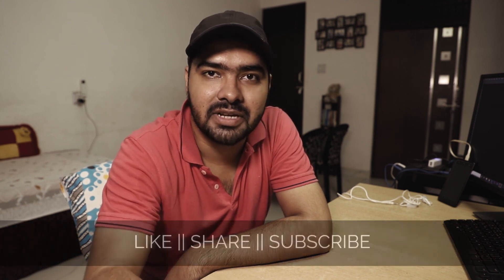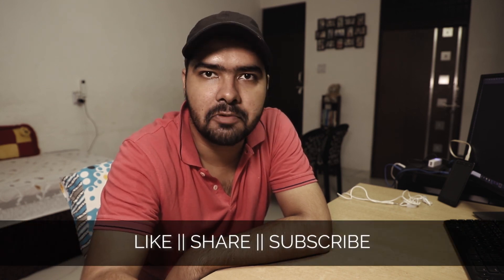Creating AWESOME Product B-rolls at HOME | The Kathakar | VLOG 5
An excuse will never find a way to the solution but if you have the will to create something, just keep trying it.
In this tutorial, I share with you BTS of the Broll Sequence(ad film) I shot at home using just one light source and camera.
My Gears:
Light Modifier
Light tent